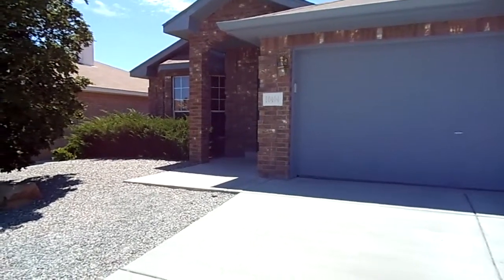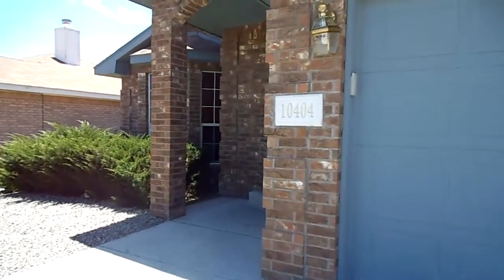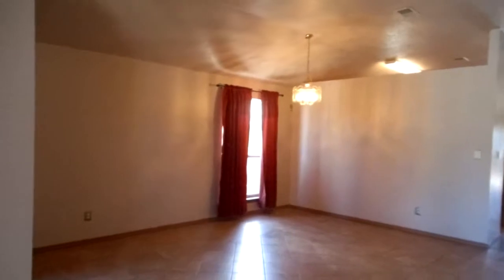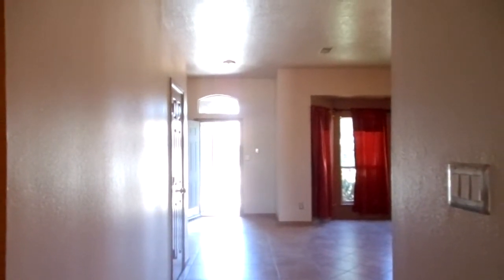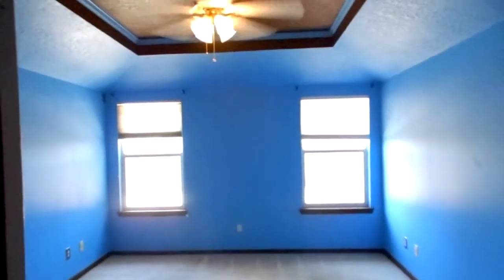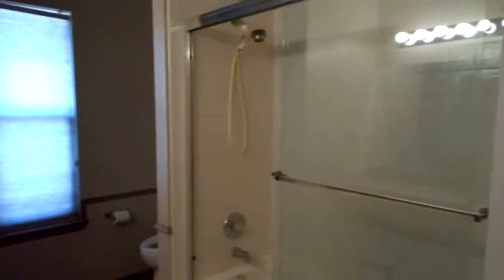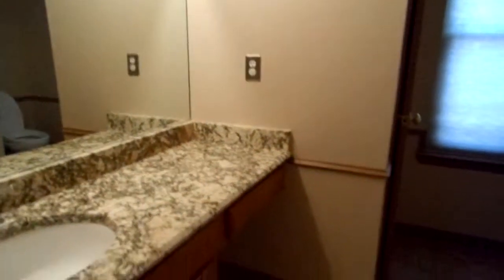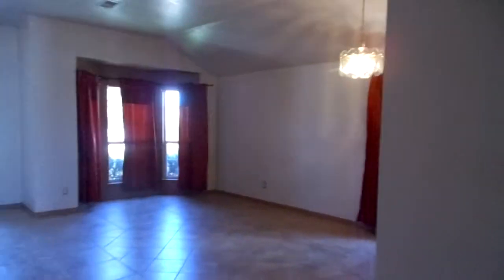10404 Hackamore - Very nice colorful home located in Southwest Albuquerque!!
This lovely home is full of color. Kitchen and bathrooms have granite counter tops. Carpet and tile throughout home. Two living rooms one with a fire place. This home is ready for move in. Call today for details!